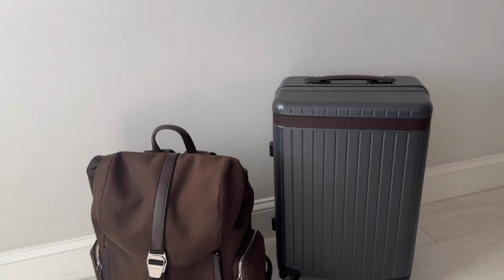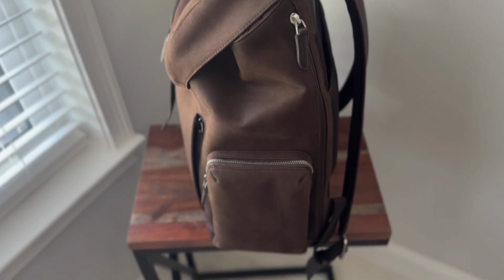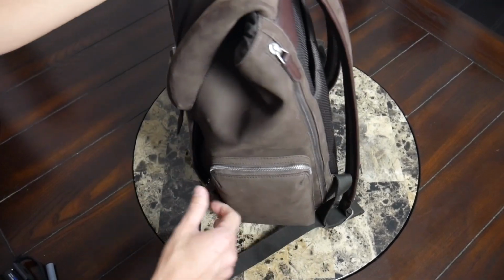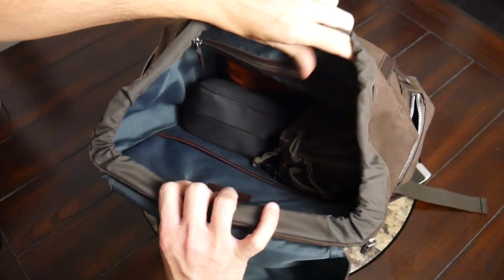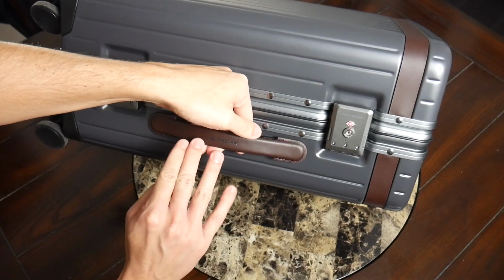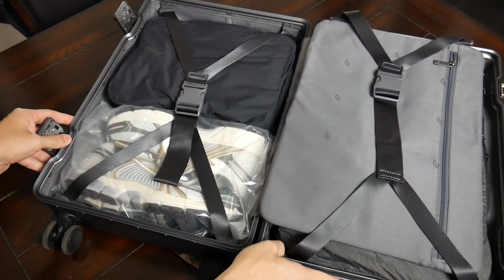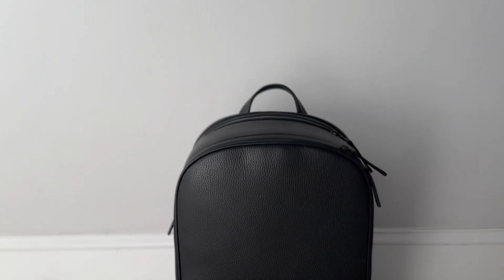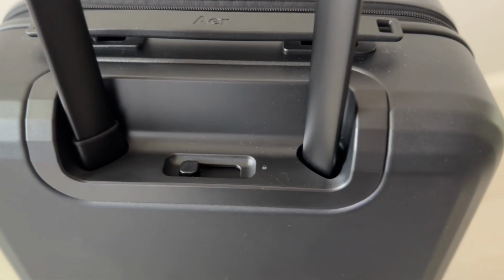Carl Friedrik Traverse Backpack and Carry On Review - Epic Two Bag Travel Setup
Review of the Carl Friedrick Traverse Backpack and Carry On Luggage which are premium travel accessories that offer a stylish appearance, useful layout, and an impressive amount of space.

What do you think of the Traverse Pack and Carry On?

*The Traverse Backpack and Carry On were provided as a sample for this review. All opinions are my own and do not represent any other parties.

Height - 5’11”

00:00 - Intro
01:47 - Aesthetic & materials
02:48 - Water bottle pockets & handles
04:21 - Wearing the bag & capacity
05:17 - Harness
06:41 - Quick access pocket
10:33 - Laptop Compartment
11:24 - Main compartment
11:22 - Carry on walkthrough
14:22 - Conclusion